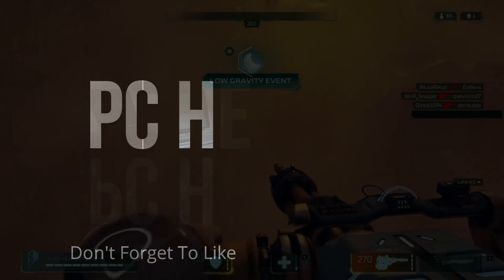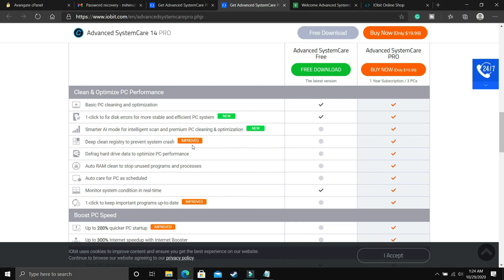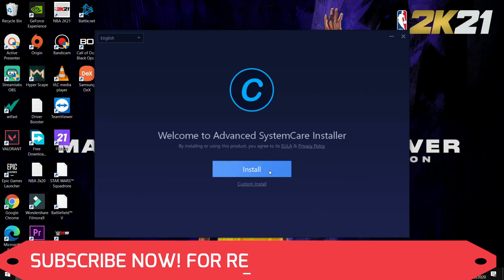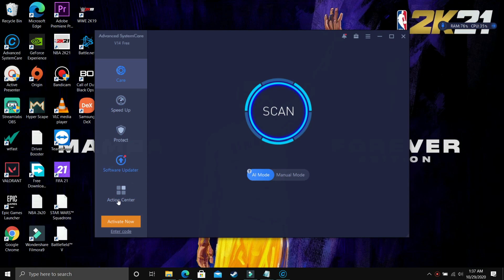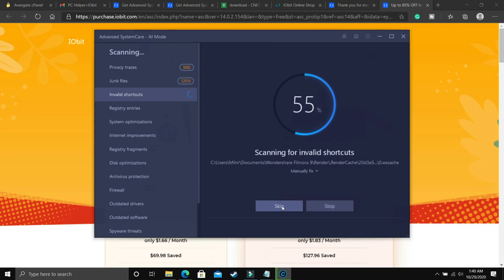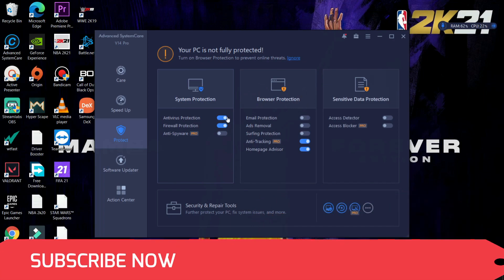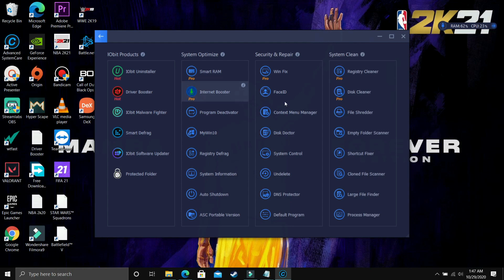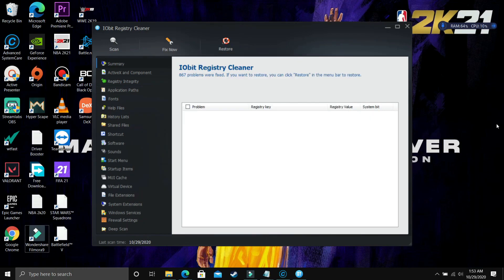Advanced SystemCare 14 : PC Optimizer & Cleaner | AC Valhalla Crash Fix | Lag Fix | Freeze Fix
In this video I've shown how to download and use Advanced SystemCare 14.